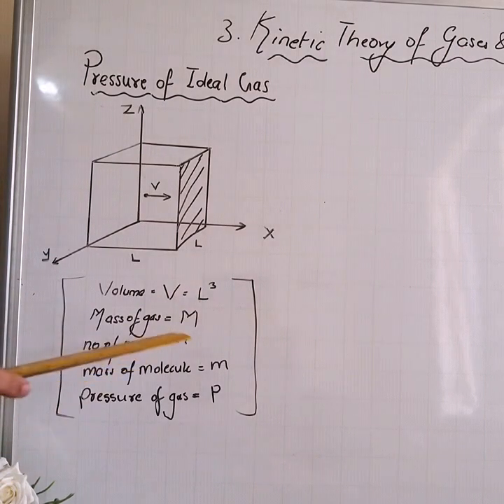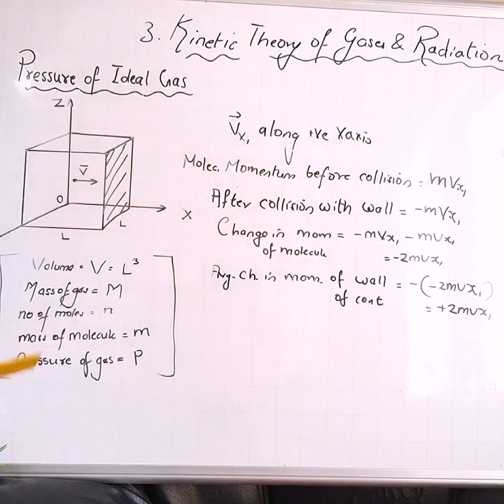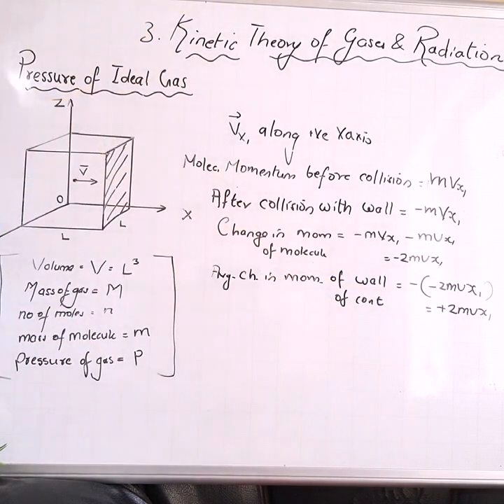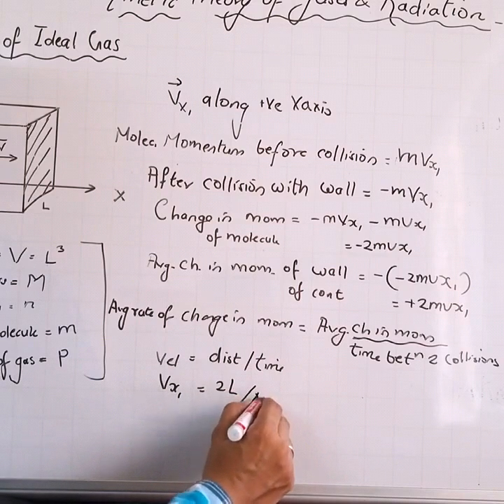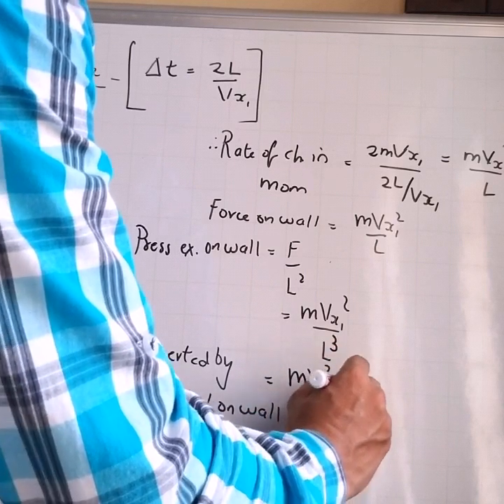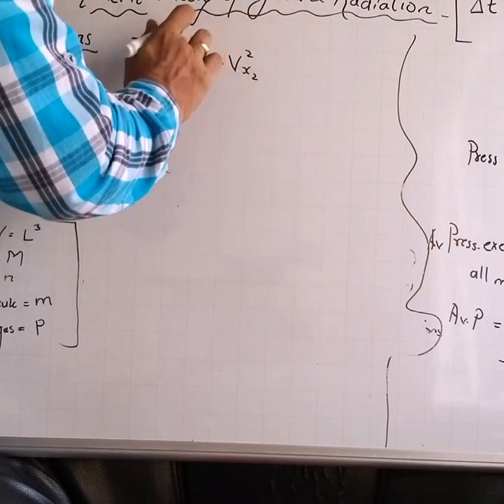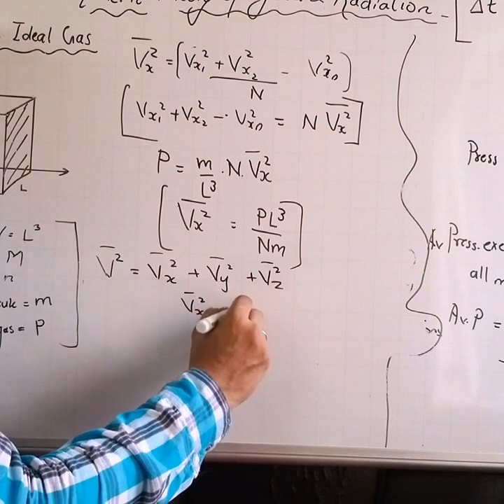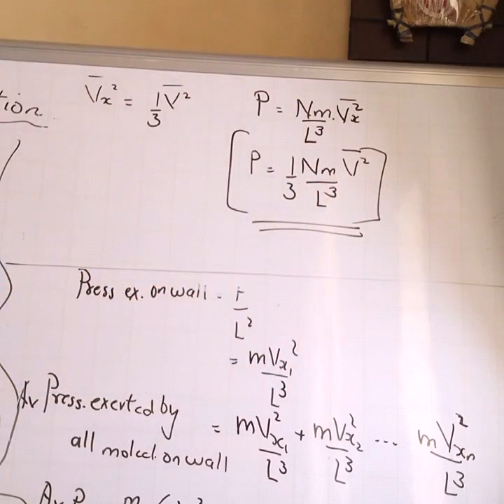HSC 3.Kinetic theory of gases topic- Pressure exerted by ideal gas.